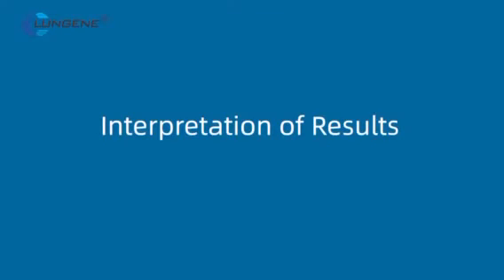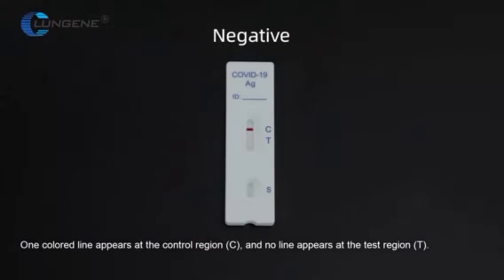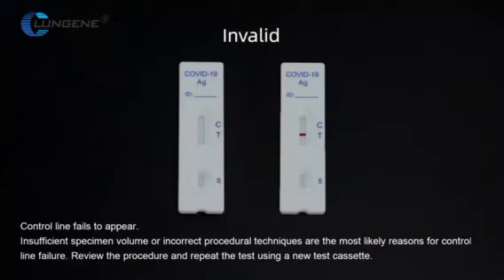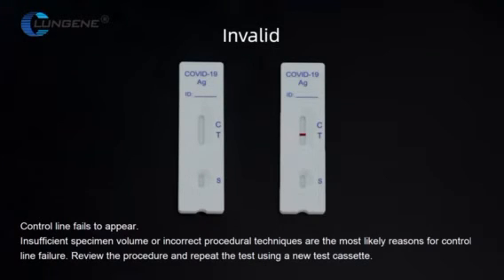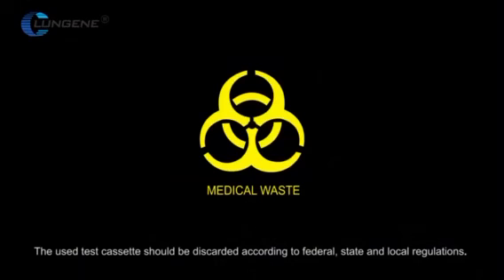LUNGENE 三合一新冠病毒快速抗原檢測套裝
本公司售賣辨公室文儀器材, 致力解決客戶使用上的難題

Order Hotline : 23294933